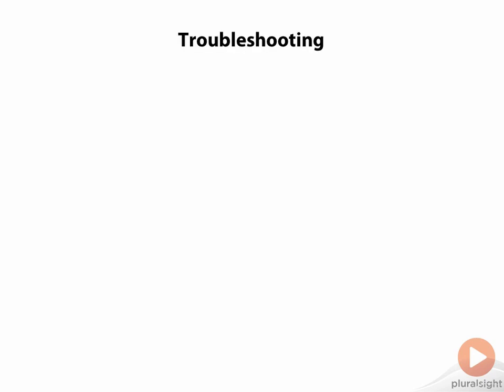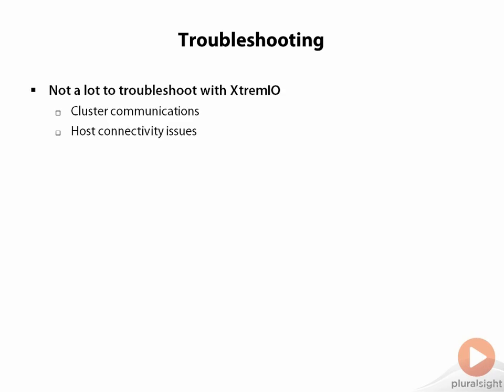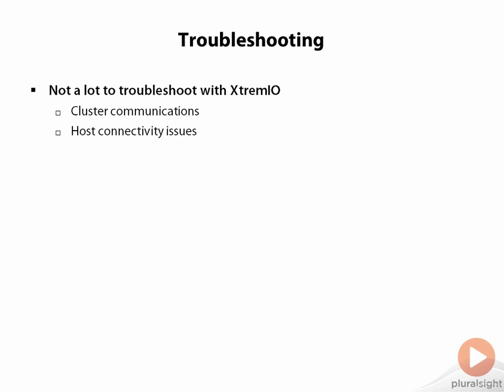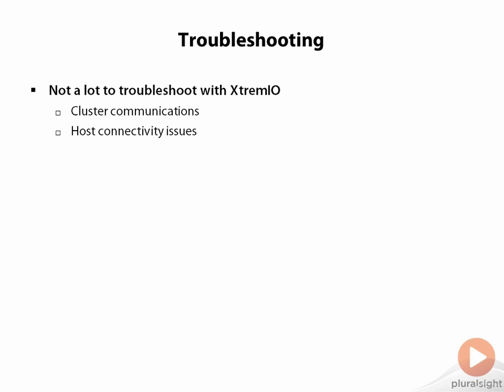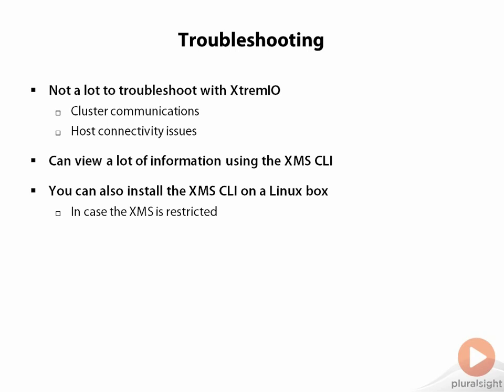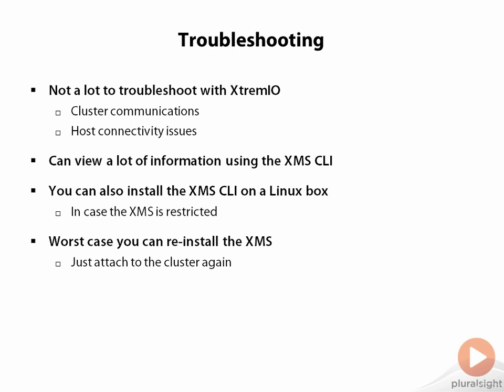07 01 Troubleshooting and the XMCLI